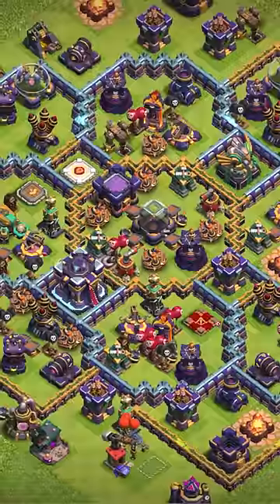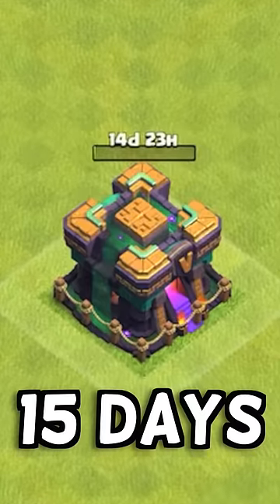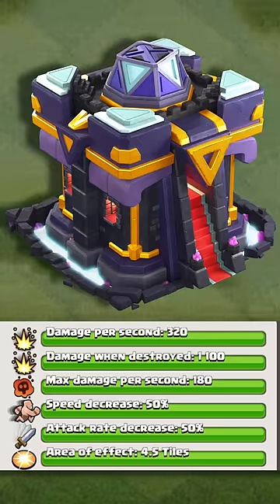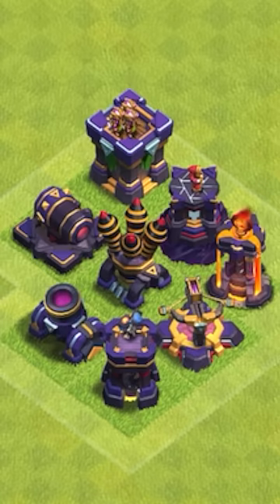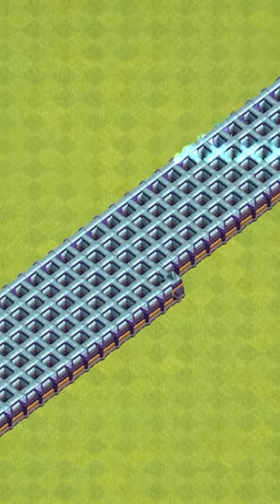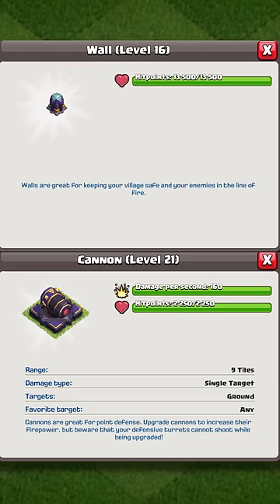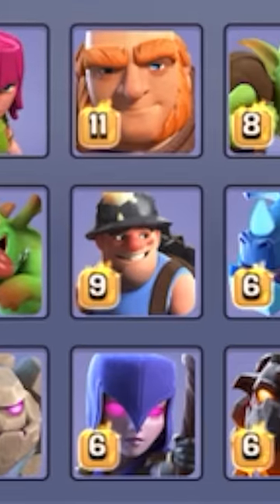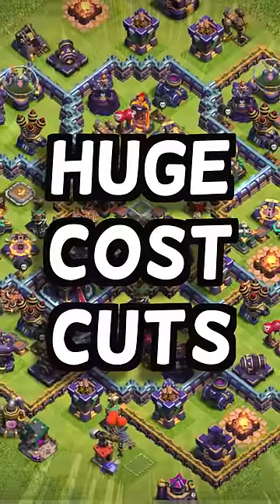Town Hall 15 Revealed! Clash of Clans Update Sneak Peak 1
Town Hall 15 Revealed! Clash of Clans Update Sneak Peak 1 Clash of clans Town Hall 15 Update sneak peak 1! watch for more clash of clans sneak peaks & Coc updates. Townhall 15 should be an epic new update as we will be getting a lot of cool upgrades!

Check Out Other Clash of Clans Videos!